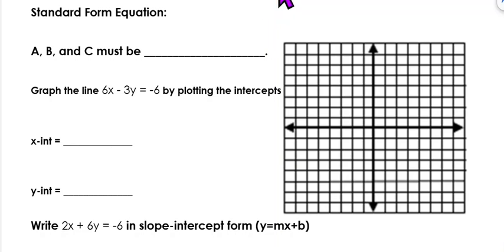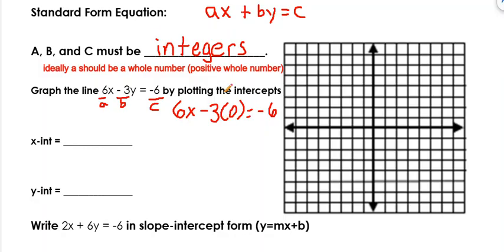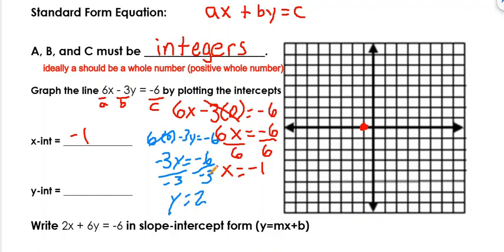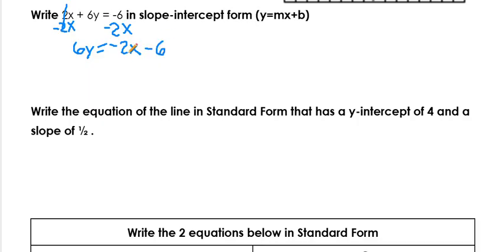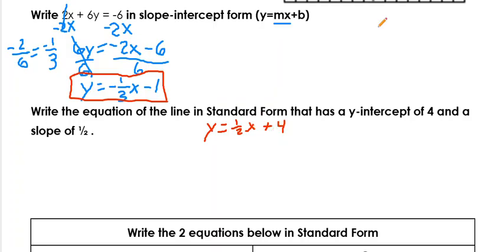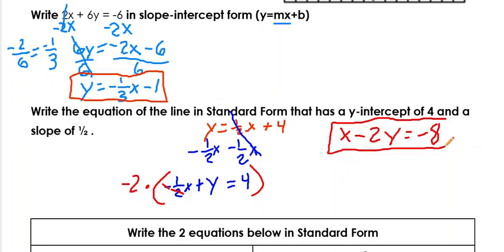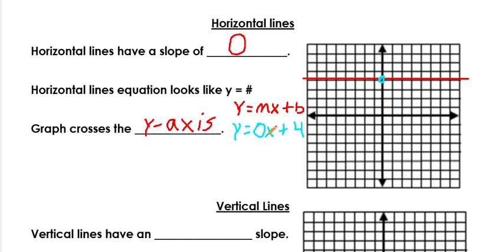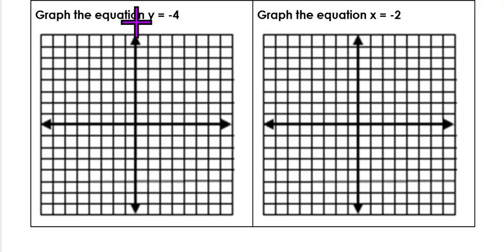Linear Equation Standard Form & Vertical/Horizontal Lines!